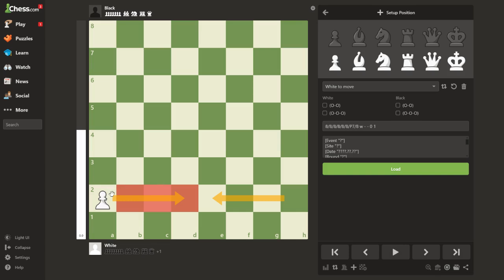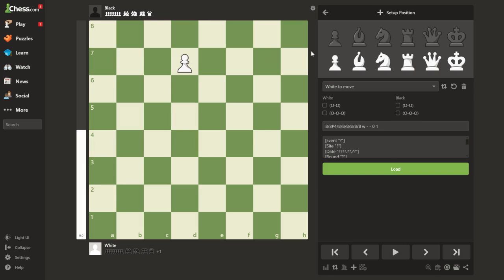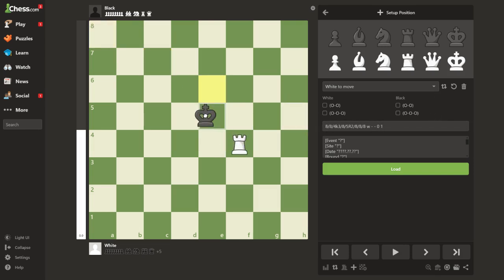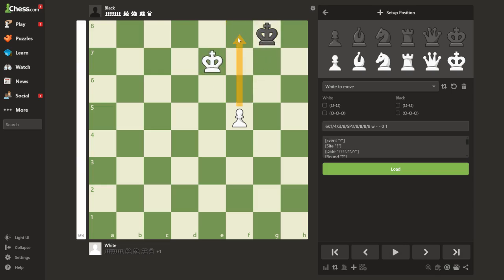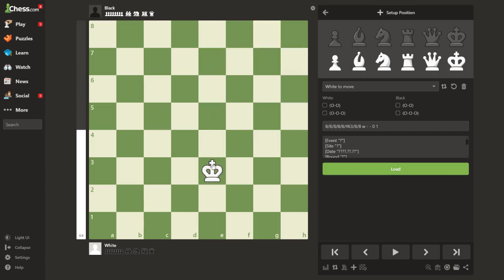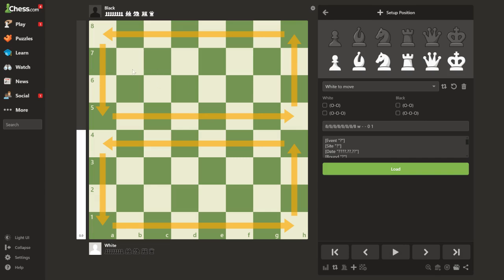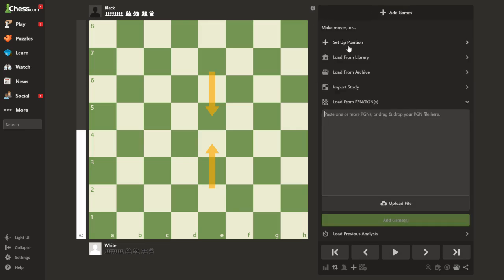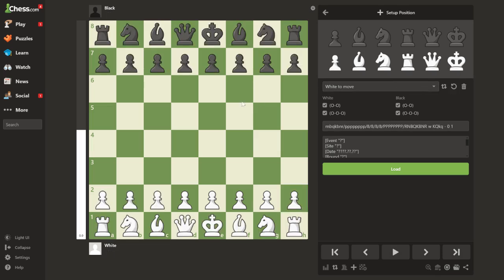Deriving chess principals (HOW TO CROSS 1000 ELO!)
In this video, I look at the key concepts of chess pieces, focusing on pawns, bishops, knights, rooks, queens, and kings. I explain their values, optimal placements, and strategic importance in the game. Building fundamental understanding is key to becoming a better player.